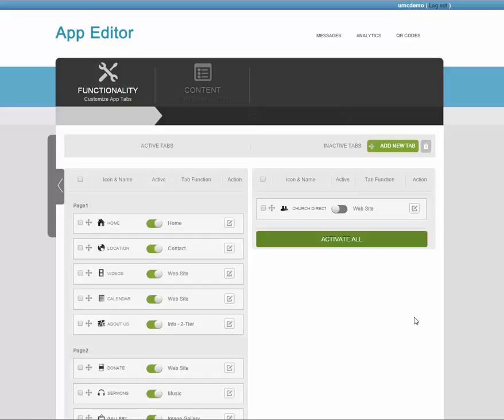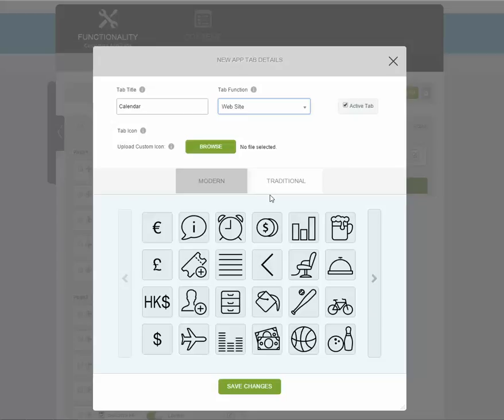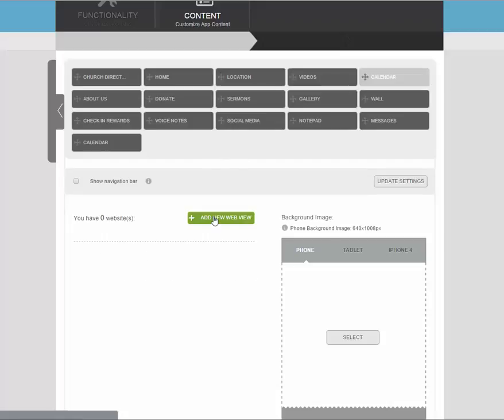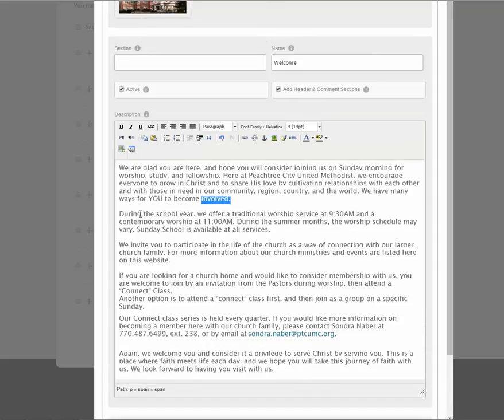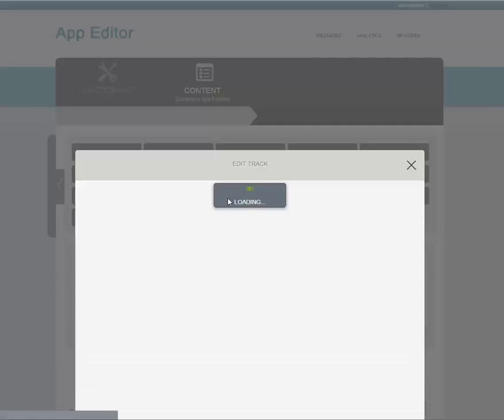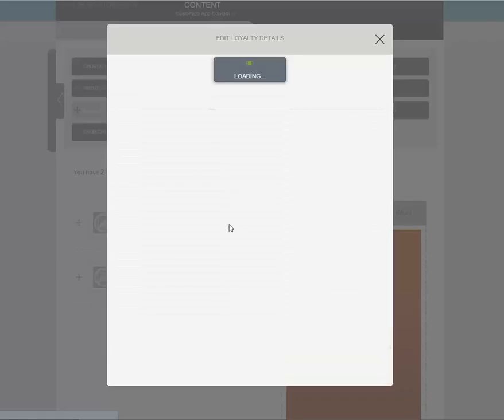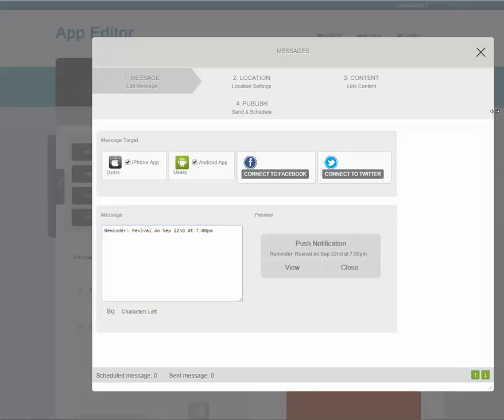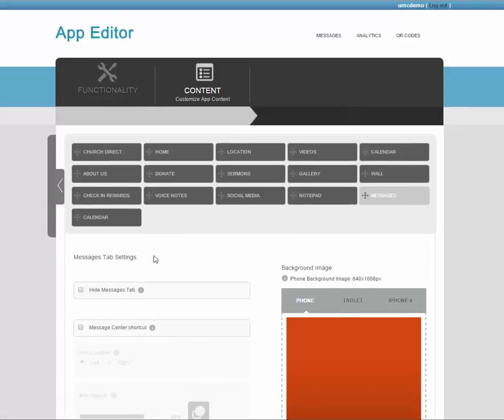Church Solutions Company - App Editor Video Tour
Learn how to update and maintain a mobile app after we build it for you.